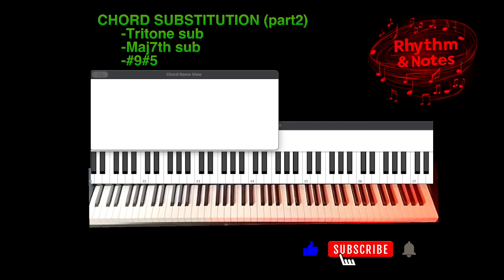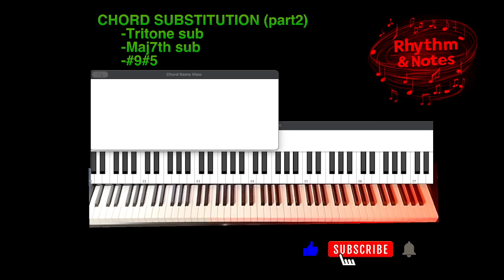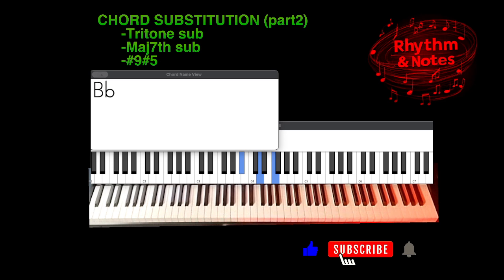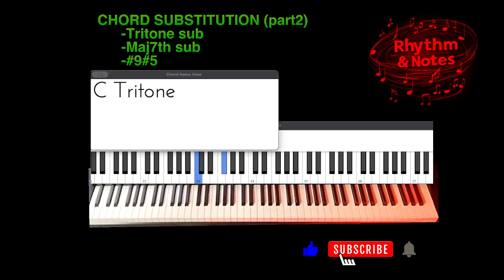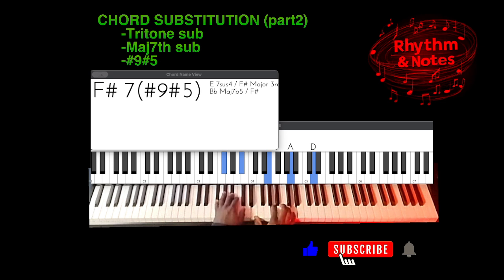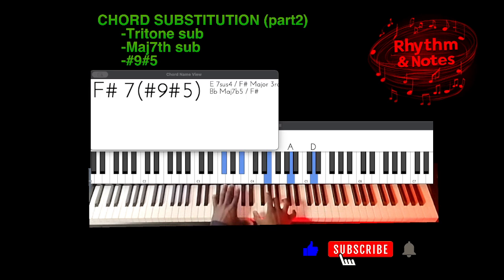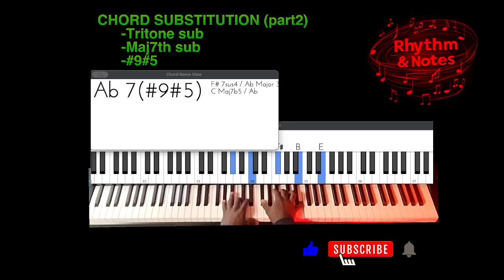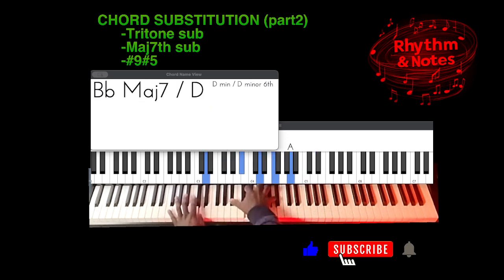"Chord Substitutions Part 2. Smooth Creative Ways to Get to the 4 Chord in F Major "🎹🔥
🎹 Advanced Chord Substitutions to Get to the 4 Chord | Tritones, Major 7ths & #9#5 Passing Chords – Part 2 🎶

Welcome to Part 2 of our chord substitution series! In Part 1, we explored ways to spice up the 2-5-1 progression in F Major. Now, we’re taking things to the next level by introducing powerful tools like Tritone Substitutions, Major 7th Substitutions, and #9#5 Passing Chords to create smooth and colorful movements toward the 4 chord (Bb Major). 🔥🎼

🔥 In this lesson, you’ll learn:
✅ How to use Tritone Substitutions for a smoother transition
✅ Major 7th chord substitutions to add richness
✅ #9#5 passing chords for extra color and tension
✅ Practical applications for gospel, jazz, and contemporary music